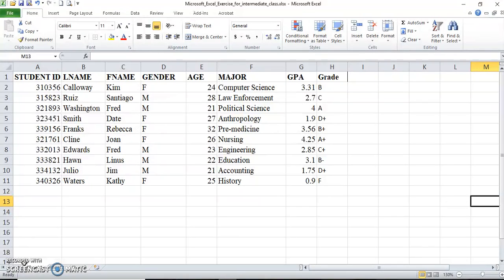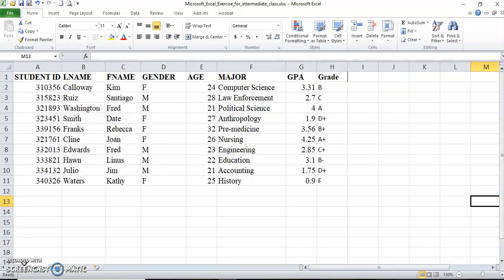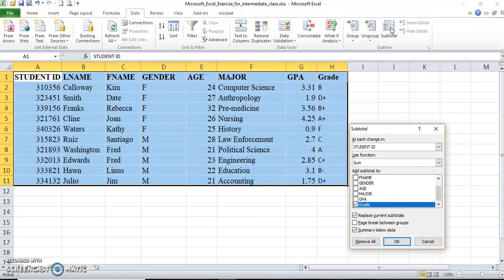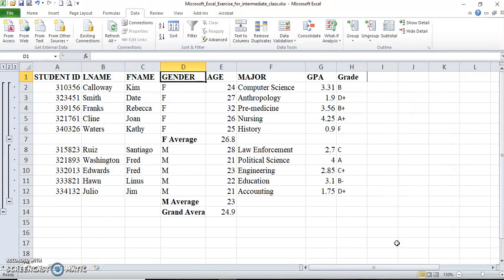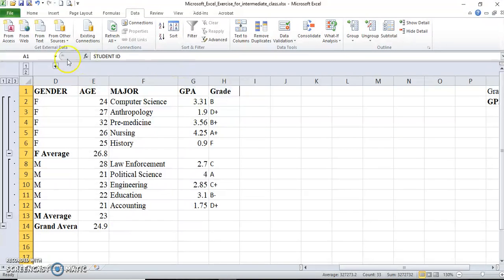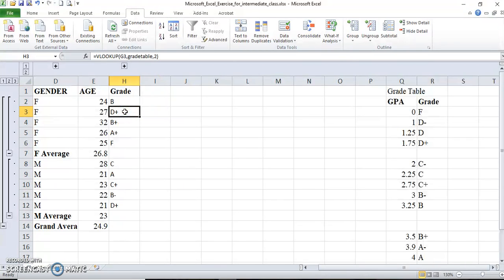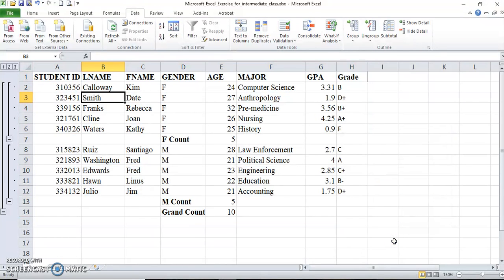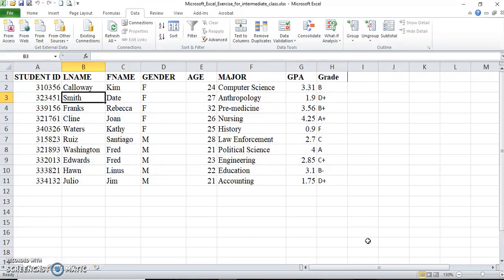subtotal and group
Using MS Excel ver 2010, we use the subtotal feature and the grouping feature to being the process of summarizing a large spreadsheet.